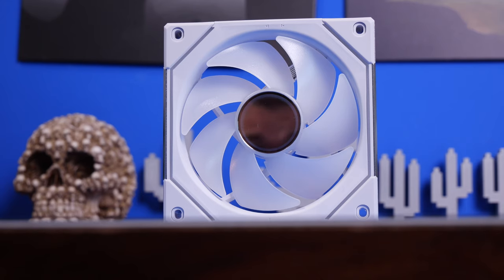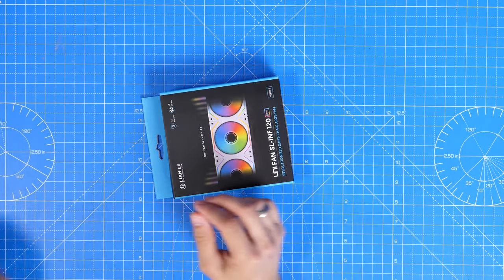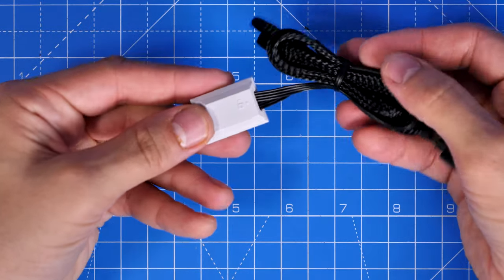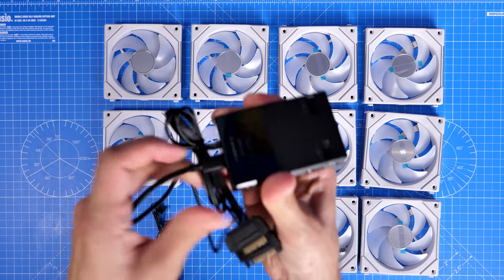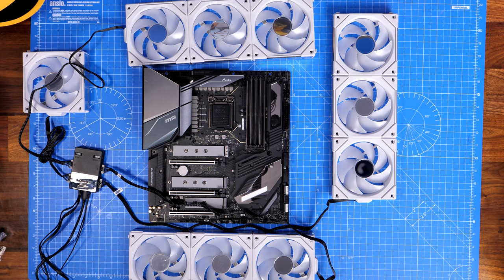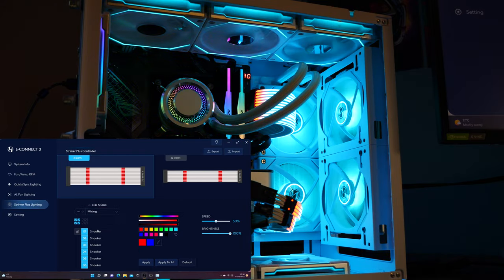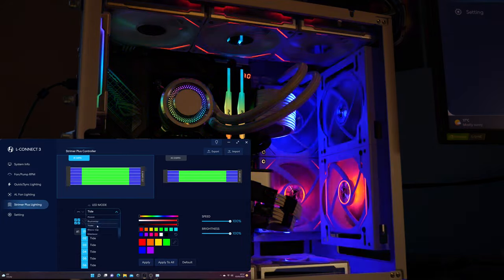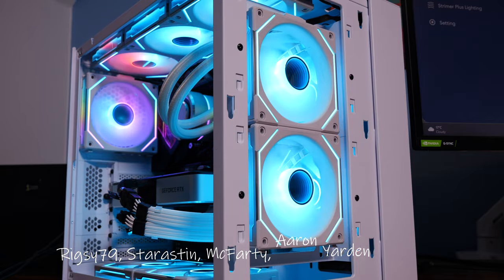Lian Li Uni SL Infinity 120 Fan Unboxing and review with tests and lighting demo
This is an unboxing and review of the @LIANLIHQ SL120 Infinity fans, a nice upgrade to the current line-up of Uni fans from Lian Li that essentially mixes in the best parts of Lian Li's SL120 and AL120 fans and throws in infinity mirrors for extra visual appeal.

Amazon UK
Amazon FR
Amazon IT
Amazon DE
Amazon CA
Others:

Features:
The infinity mirror integration to the SL INFINITY 120 creates a light effect that does not
compromise on brightness, creates a definite separation between the light layers, and adds an infinity RGB depth to the UNI FANs.

The circular-shaped infinity mirror at the center of the fan is visible and tuned to have multiple layers spacing 0.5mm between each, creating a clear multi-layer effect from any visible angle.

Inspired by the original UNI FAN SL, aluminum trims surround the side infinity mirrors that are located on both visible edges of the fan frame.

Each UNI FAN SL INFINITY 120 features a total of 40 fully addressable LEDs for maximum
brightness, the best infinity mirror look, and complete light effect customization.

Other highlights include the ability to change the direction of the fan cable so you can make it face the way you want. This makes cable tidying easy. You can also remove the interlocking mechanism to tidy things up in the case a bit more. Which helps!

Fan specs include:
Dimensions 120mm x 122.1mm x 25mm
Material PBT/PC/Aluminum
Rated Voltage DC 12V (FAN) & 5V (LED)
Fan Speed 0 - 2100 RPM
Air Pressure 2.66 mmH2O (Maximum)
Airflow 61.3 CFM (Maximum)
Acoustic Noise 29 dBA
Locked Current = 50mA
Bearing Type Fluid Dynamic Bearing (FDB)
Operational Voltage DC 12C & 5V
Start-up Voltage DC 6.0V
Input Current 180mA (FAN) / 600mA (LED)
Input Power 5.16 Watt

PLEASE NOTE